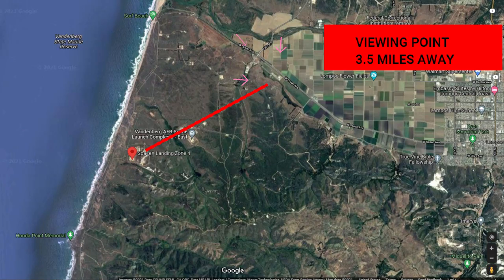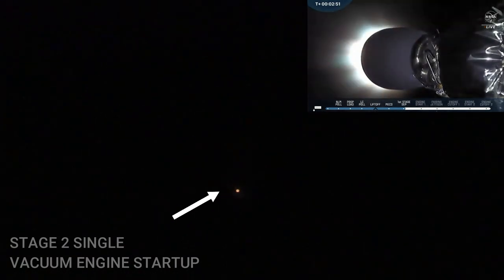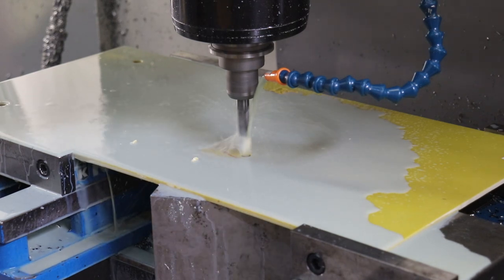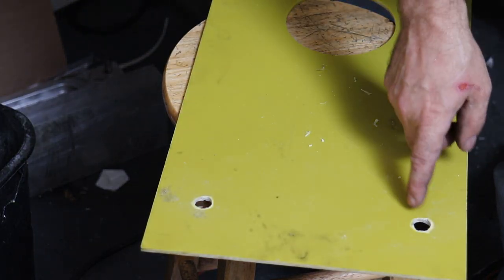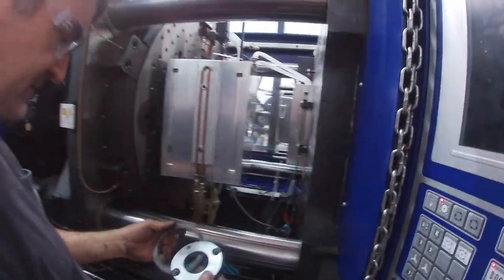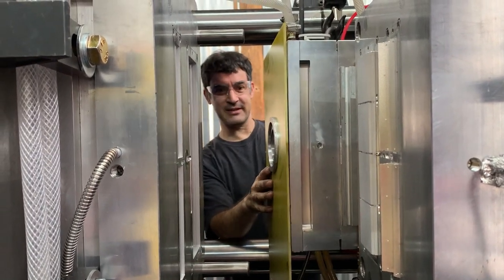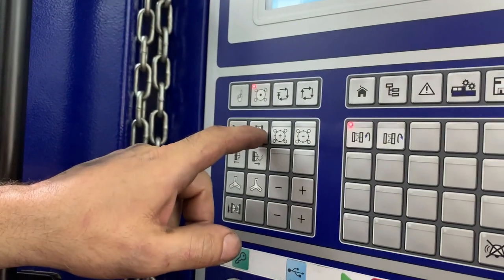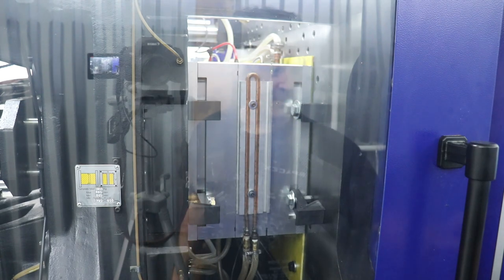SPACEX DART MISSION AND INJECTION MOLDING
Hi Folks,

This week we have a 2 part episode where we visited Vandenberg Air Force base to see the Spacex falcon 9 launch of the Nasa mission Dart!  This mission is where they will fly the satellite into an dual orbit asteroid to see how it changes it's orbit.  The thought is that we can save Earth from a killer asteroid in the future.

Then back at the shop we worked on further setting up the new 250 ton dual shot Absolute Haitian molding machine.  We set up to mold more Gametamer card racks!